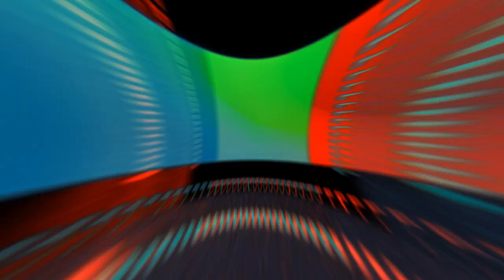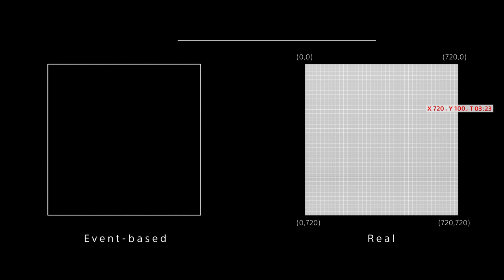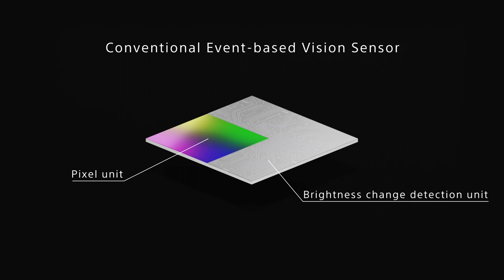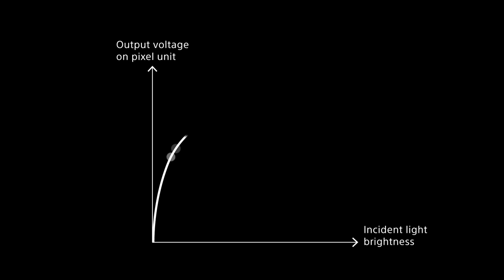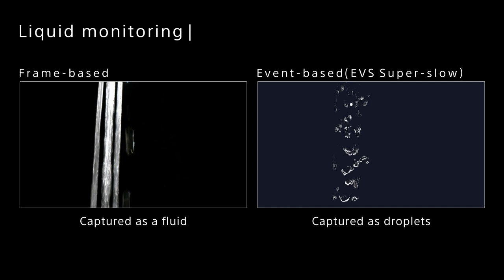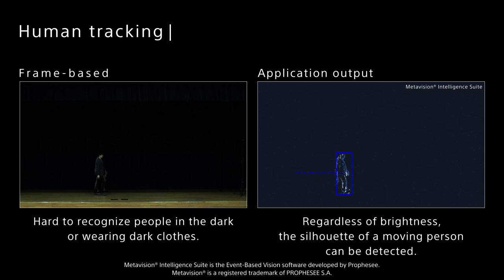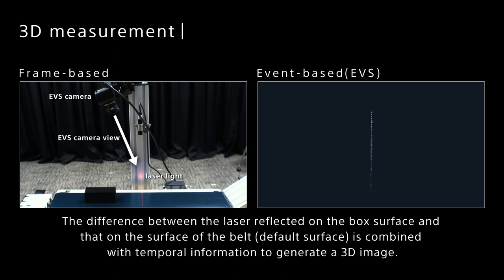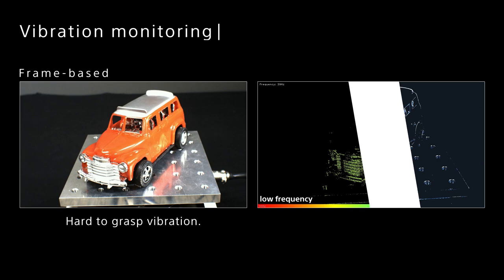Sony | Event-based Vision Sensor (EVS) to detect only changes in moving subjects -Full ver.-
An Event-based Vision Sensor(EVS) is designed to mimic the mechanism of the human eye. It realizes high-speed data output with low latency by capturing the movement of the subject as a change in luminance.
The possibility of various applications may expand with Sony's Event-based Vision Sensor. This video provides a basic description and application examples.